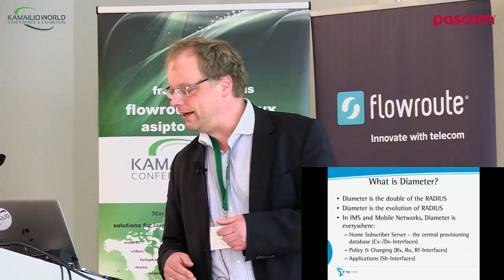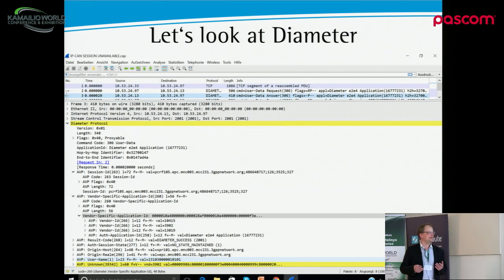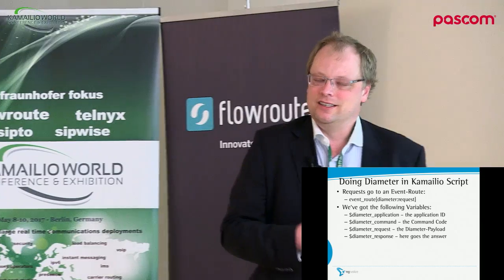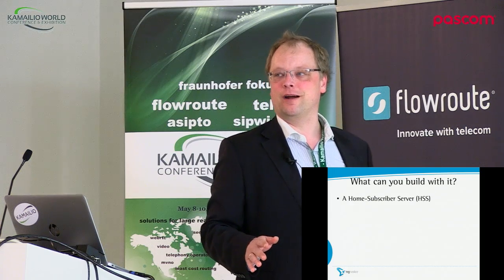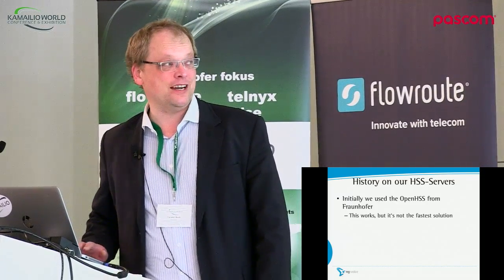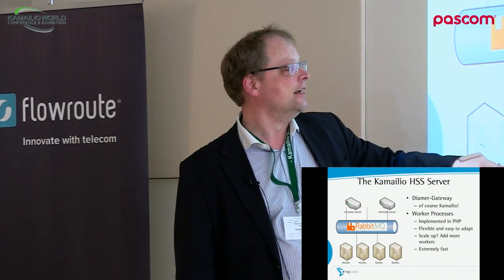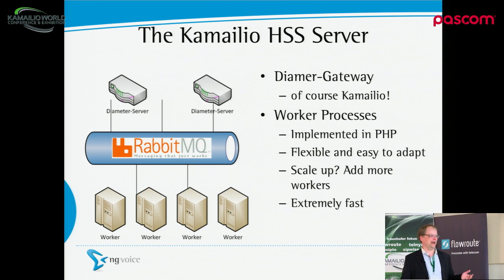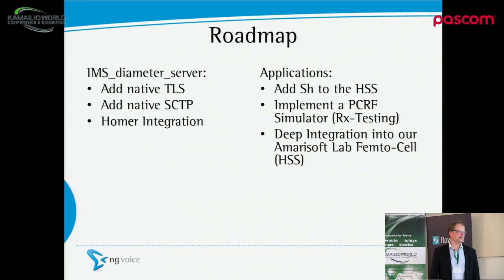Kamailio World 2017: Diameter Processing with Kamailio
Presented by Carsten Bock, NG Voice, Germany